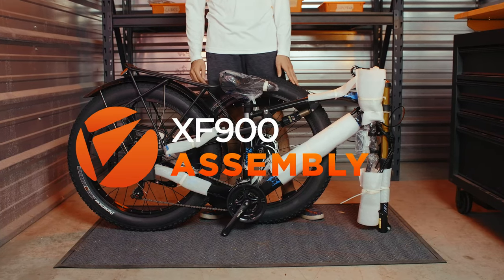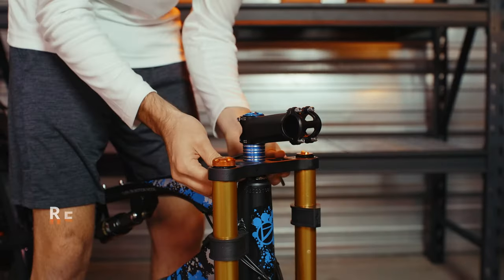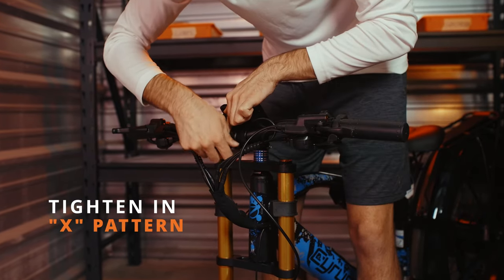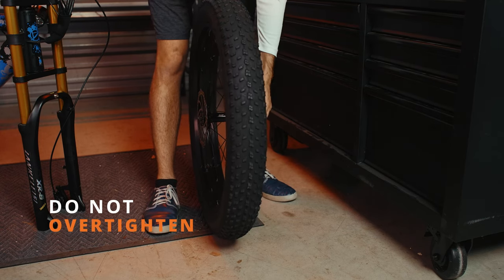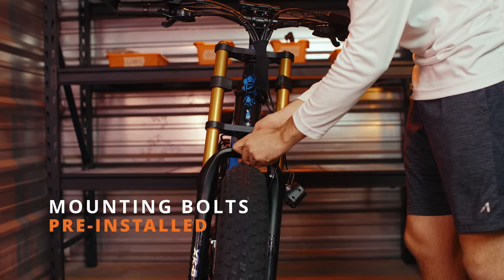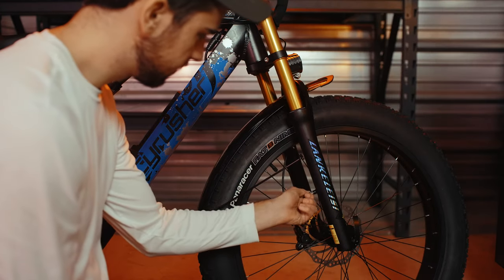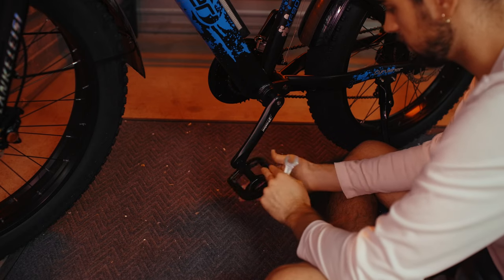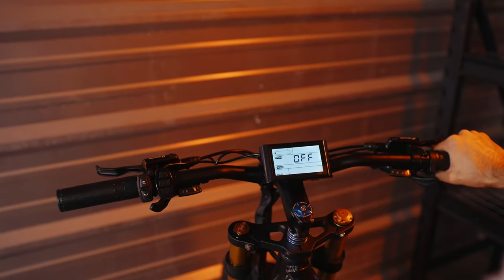XF900 Assembly Guide | Cyrusher Bikes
Thank you for choosing the Cyrusher XF900 and welcome to the Cyrusher Family!
You can connect with other Cyrusher Owners in our Facebook Group

In this video, we show you how to assemble the Cyrusher XF900 Setup takes about 30 minutes from start to finish, and all of the required tools are supplied.

Please pay special attention to the headset and pedals. Some quick tips are down below:

Headset Adjustment

When shipped, the headset will be facing the rear of the bike. Make sure to loosen the headset, turn it 180-degrees, and re-tighten it.

Pedal Assembling

Both pedals are labeled with an "R" or "L" on the pedal end side. Please make sure that the pedal with the mark letter "R" means it is for the Right Side crankset arm, if you see the "L"  mark letter that means it is for the Left Side crankset arm.

If the pedal is not on the correct side it may lead to thread damage.

Both pedals tighten when turned towards the front wheel.